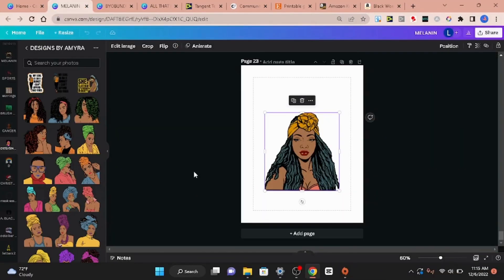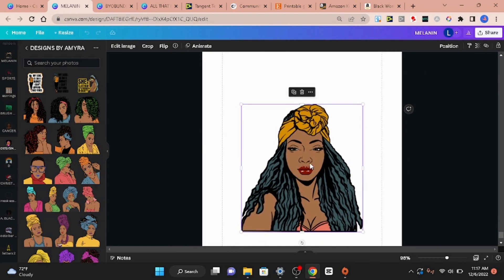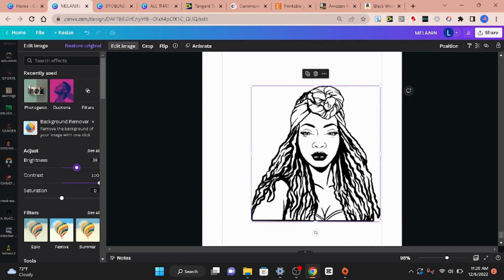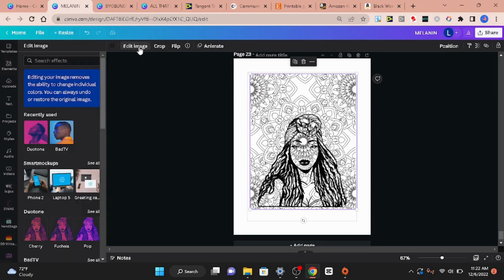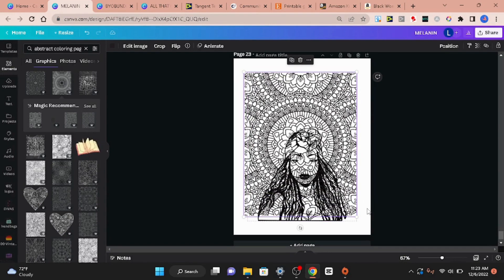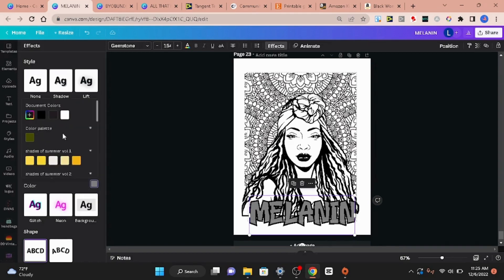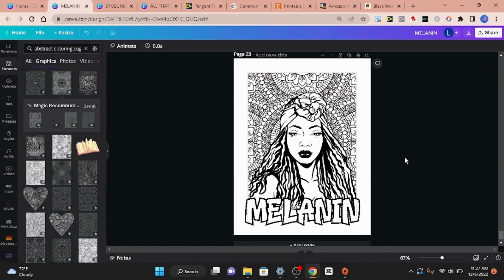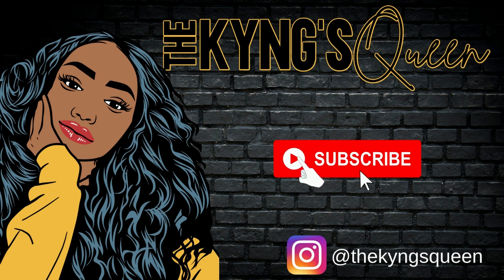Create Unique Coloring Book Interiors That Sell, Canva Tutorials, Amazon KDP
In this video I will show you how to create unique coloring book interiors.  You can use them for Amazon KDP interiors as well as digital files to sell on Etsy.  I will be using Canva Pro